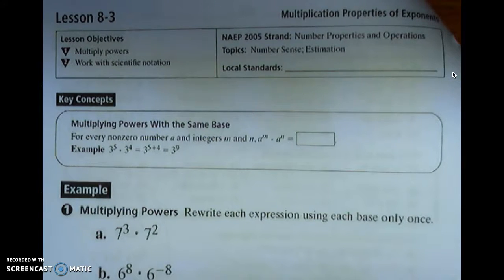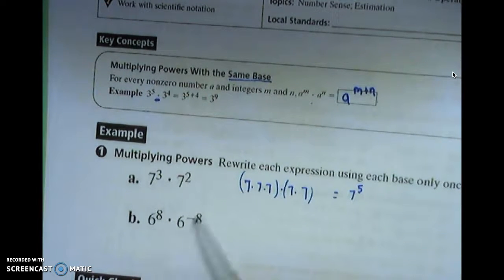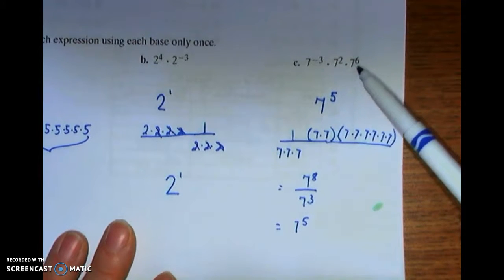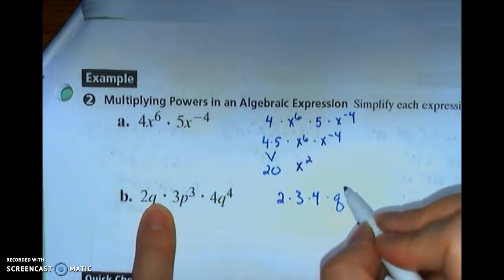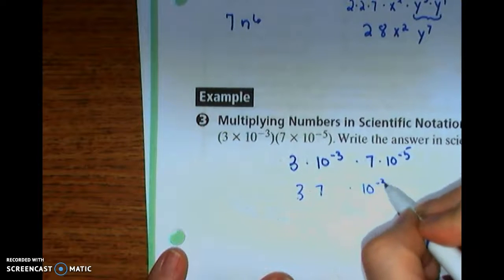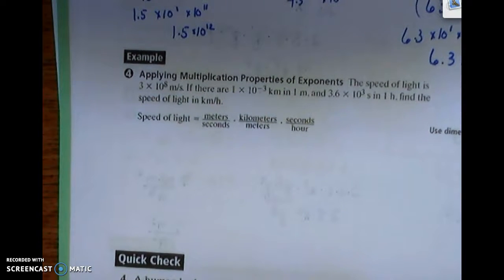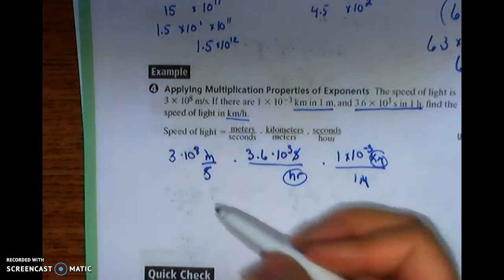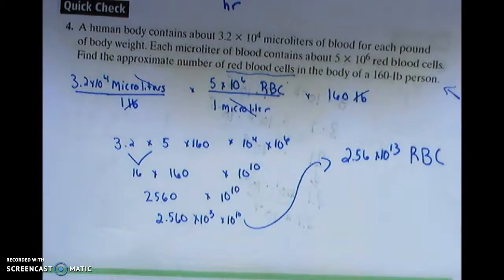Ch 8-3: Powers